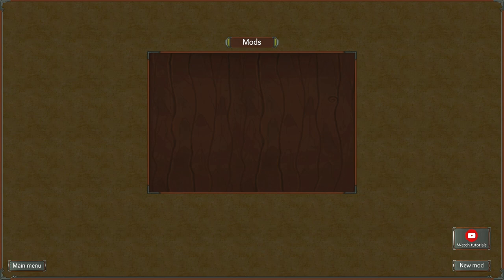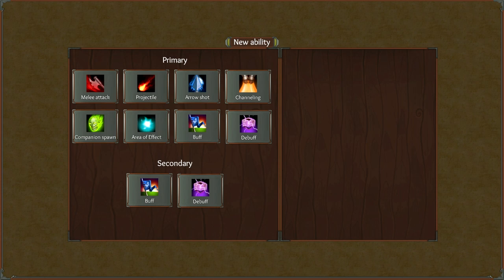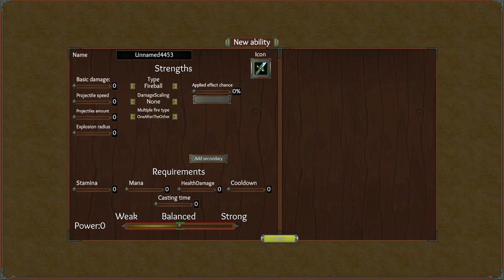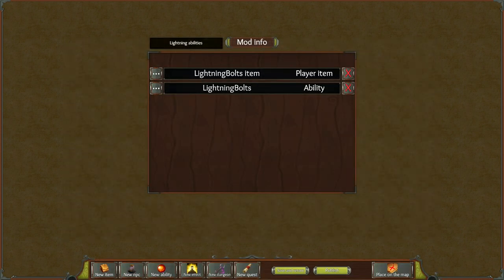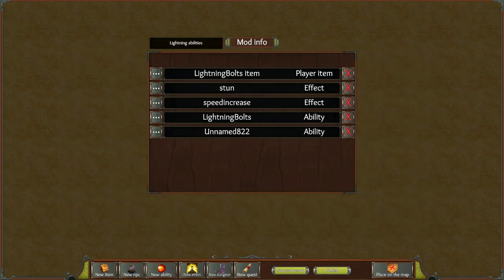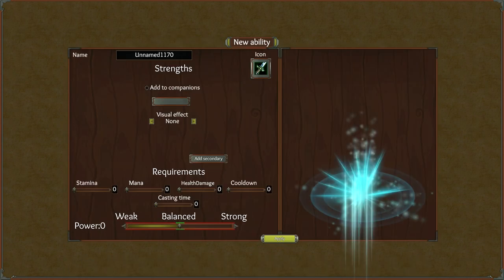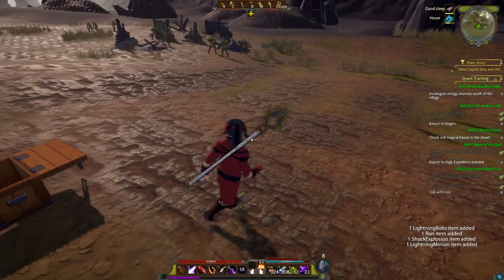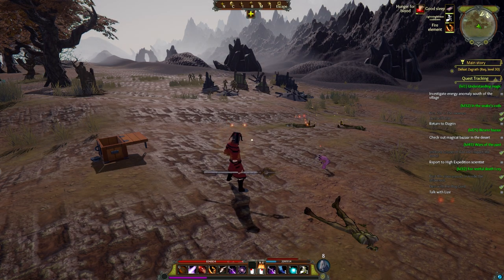Gedonia modding part 4: Custom abilities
Here is the part 4 for tutorial series for modding Gedonia